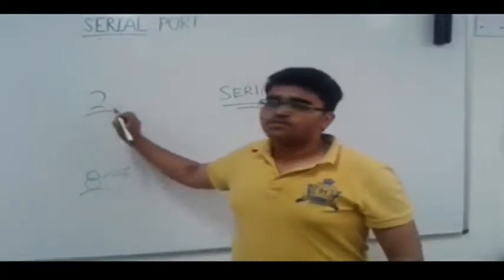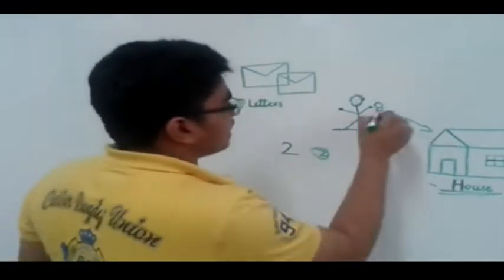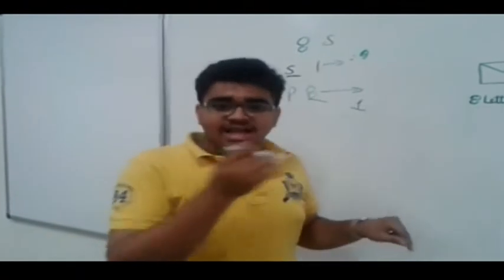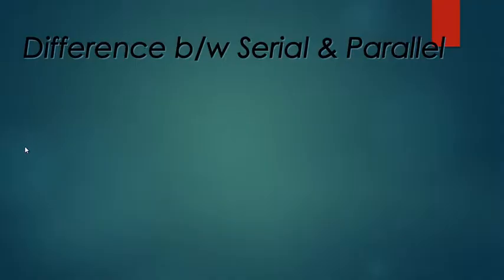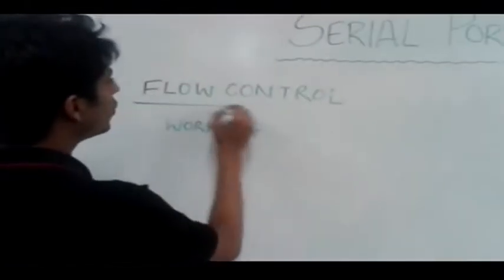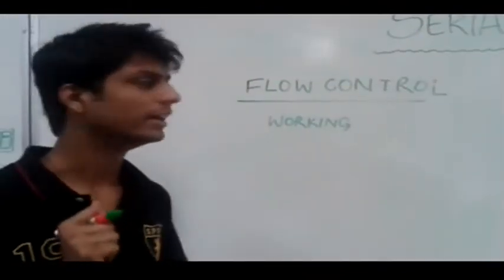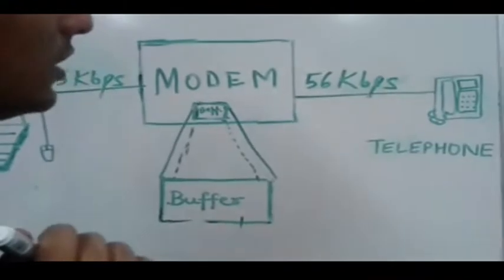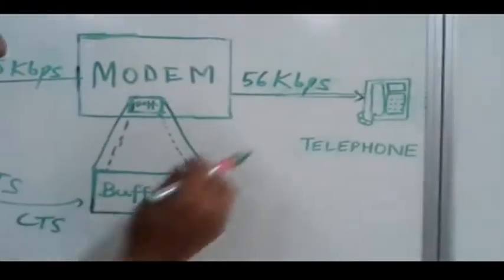sm LIY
Serial Port Communication